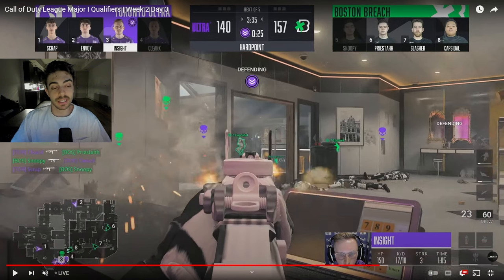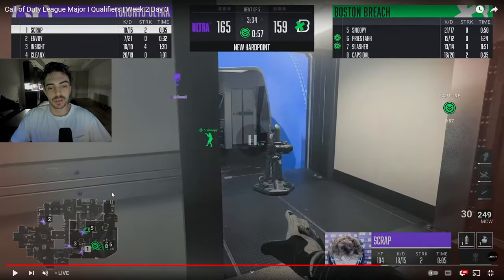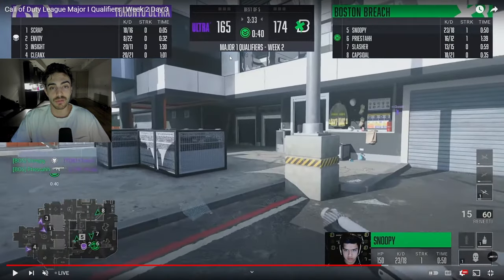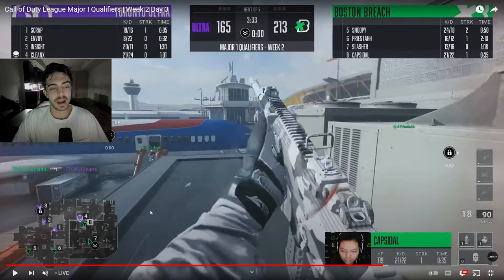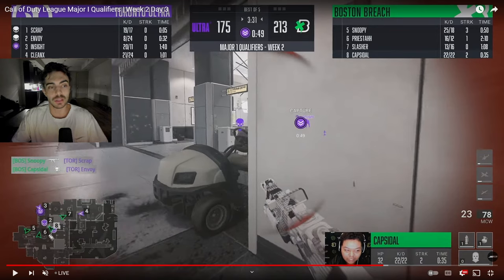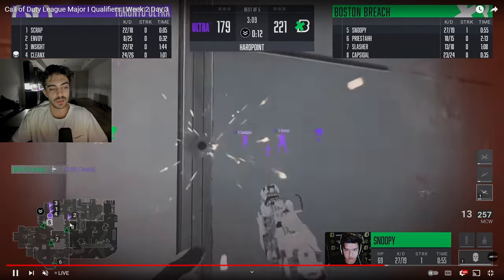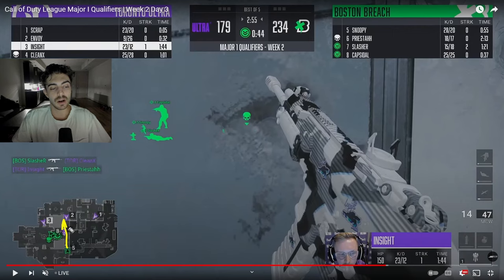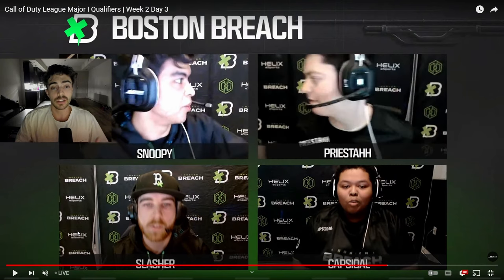ULTRA UPSET BY BREACH!? (VOD SESSION - TERMINAL HP)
Breaking down Boston's upset on Terminal vs Toronto in Stage 1 Week 2!